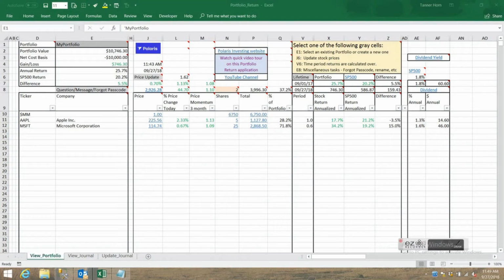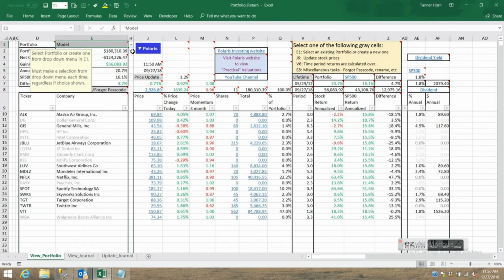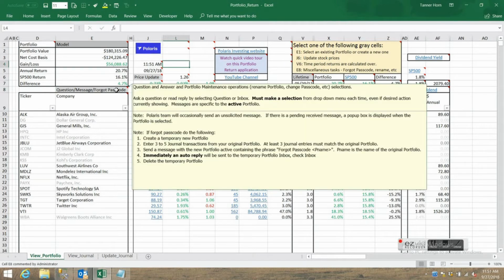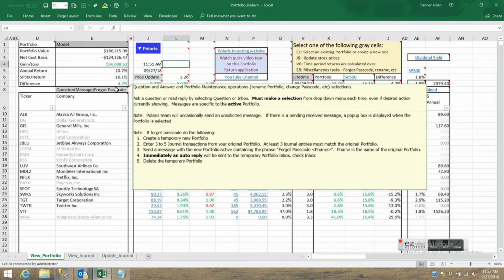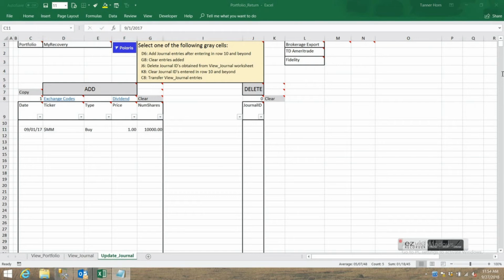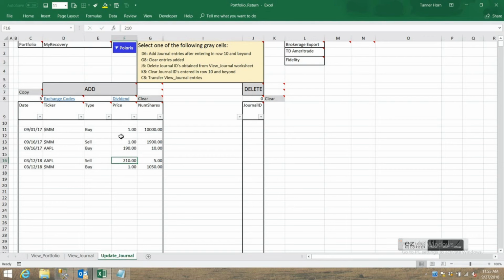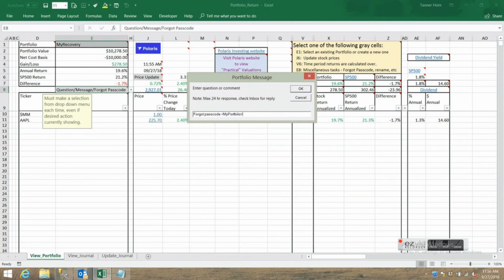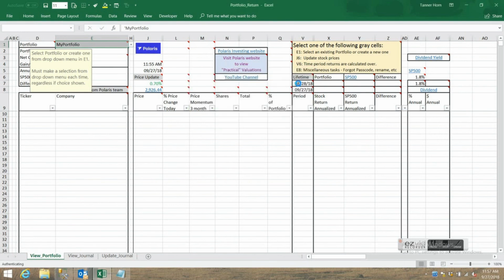Portfolio Return App - Passcode Recovery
00:00 Start
00:05 Example portfolio - MyPortfolio
01:10 Incorrect Passcode - maximum attempts, computational security (3 and out)
02:10 Cell E8 - select Forgot Passcode and follow instructions in cell C8 notes
02:26 Recover passcode steps - create a temporary new Portfolio, enter 3-5 journal entries from original Portfolio, send message indicating Forgot Passcode, check inbox for recovered passcode, delete temporary Portfolio
03:51 Create temporary new Portfolio
04:22 Enter 3-5 journal entries from original Portfolio into temporary new Portfolio.  At least 3 entries must match entries in original Portfolio.
06:40 Send message "Forgot Passcode ..." with name of the original Portfolio
07:27 Check message inbox for recovered passcode
07:48 Delete temporary new Portfolio
08:00 Enter recovered Passcode
08:41 Wrap-up